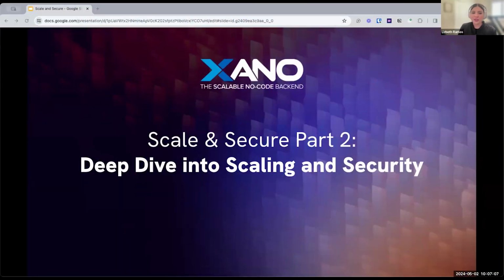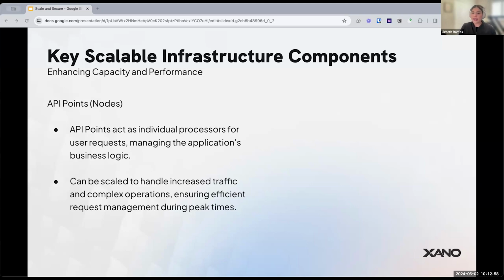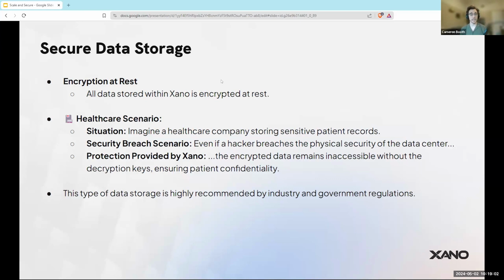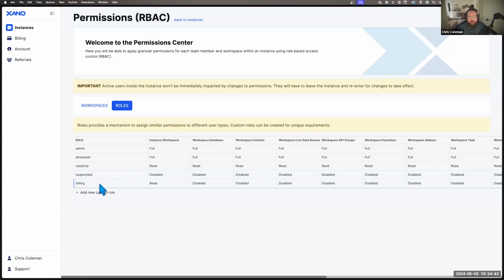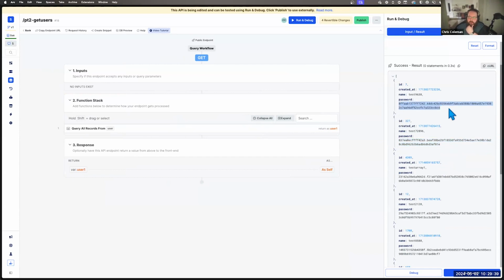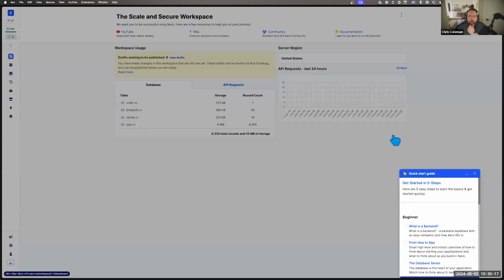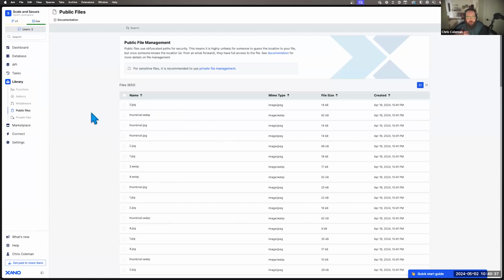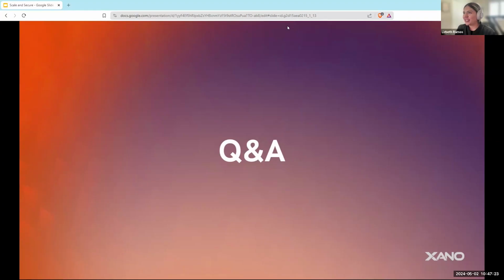Scale & Secure Part 2: Deep Dive into Scaling and Security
Continue your journey to mastering the scaling of your projects with an in-depth exploration of key infrastructure components and security features provided by Xano. This is Part 2 of a 3-part series on Scaling and Security.

00:00 Agenda
00:57 Xano Team Introductions
02:07 Scalability with Xano
03:30 How Does Xano Meet Demand
09:08 When to Think about Scaling
10:15 Security Features & Best Practices
36:49 Q&A

This session will cover:
- Essential Infrastructure Scaling: Learn how Xano scales to meet demand. We’ll focus on scaling API Nodes and Database Nodes and understanding their roles.
- Security Measures with Xano: Discover the robust security features Xano offers to safeguard your projects.